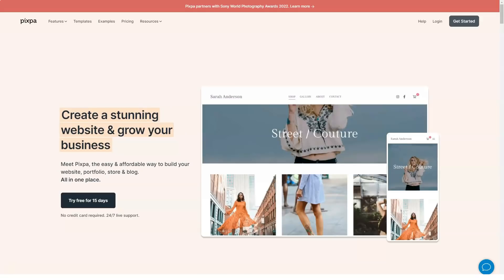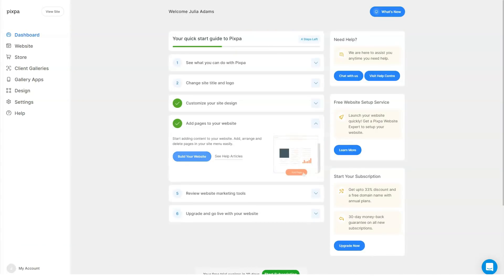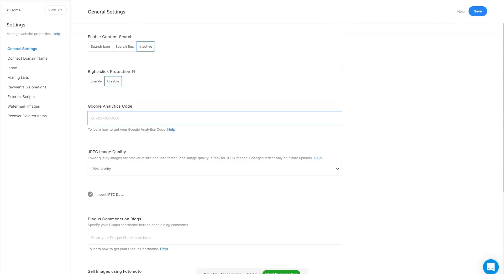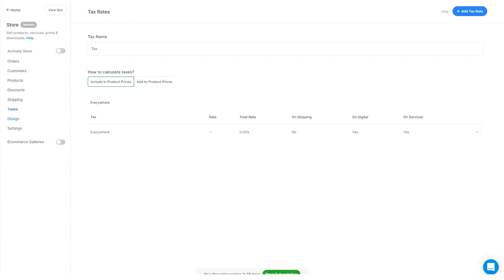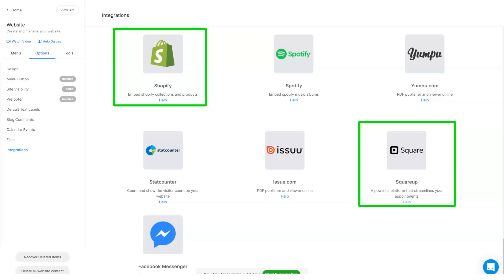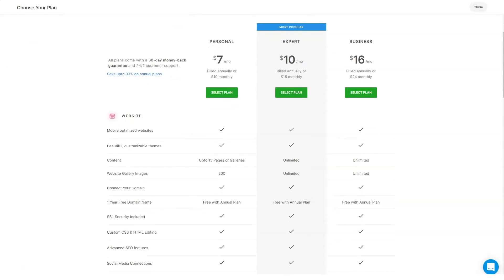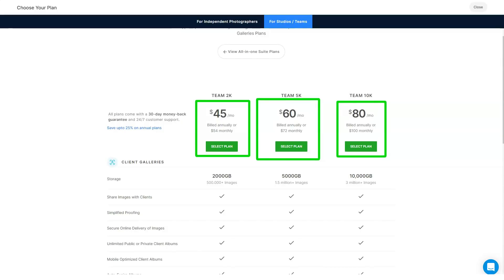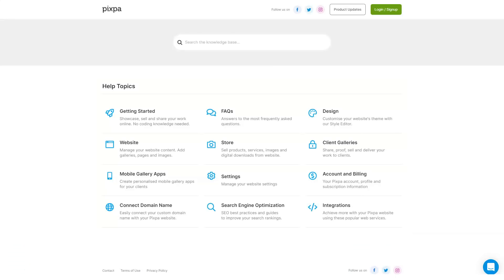How to Choose The Best Website Builder? 🔥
Hi, today I’m going to share my experience with one of the best builders out there.  It's creating quite a buzz among creators who want to manage their whole web presence from one seamless platform, saving time and money. Pixpa is a versatile platform for creators and small businesses to build beautiful, professional websites complete with built-in online store, blog, and client galleries. The versatile Pixpa platform has everything you need to showcase your work, share ideas, build your websites, and sell your products online without any coding knowledge. In this video, I'll walk you through some exciting features of Pixpa.  So, keep watching.

To start with, Pixpa has a huge selection of beautiful, pixel-perfect, mobile-friendly templates. and there are  60+ different themes to choose from. Each one has a slightly different style and offers a different photo grid and layout. You can customize your site design the way you want using a simple & powerful visual style editor. As for the editor, there are some good customization options. You can change the layout of the gallery, adjust the display of images at scale or without margins, and even adjust the hover effect. You can also embed YouTube or Vimeo videos on any theme instead of images, making Pixpa a serious competitor for videographers.
In addition to gallery pages, each theme gives you the option to add other pages such as a blog page, information page, contact page, online store, checkout page, and private or public album pages. With the editor, you can easily add sections and move them around the page to get the layout you want.
To refresh your website, you can switch to the theme of your choice anytime and your website content will automatically adapt to the new theme. All Pixpa themes adapt to mobile devices. You can change the layout of each page by selecting the number of columns of content to make sure it fits different screen sizes.
Pixpa also offers a wide variety of powerful integrations to help you track the success of your website and grow your brands, such as Google Analytics, MailChimp, Stripe, Paypal, Shopify, and much more.
The marketing section’s dashboard is handy. Here you can add metadata to improve your site's SEO. You can also add social media widgets so visitors can easily share your pages and l images from your gallery.
What gives Pixpa an advantage over other website builders for creative portfolios is its unique proofing system. You can set up a checkout page where your visitors can leave reviews and select photos to buy. This dedicated portal helps you communicate directly with your clients through your website and saves you time by eliminating the need for third-party applications such as Dropbox or WeTransfer.
Pixpa also offers a full-featured e-commerce store builder to sell products, downloads, services & images. A special feature that makes it stand out is the ability to sell images as downloads and prints with automated order fulfillment.  You can add a lot of details from the editor. It's easy to add licensing or usage information, offer a digital product to download from a website or external link and add SEO elements to every product page.
You can see all your orders, abandoned carts, and customer information in the store dashboard. You can also set sale prices and tax rates, and choose the payment method you want to activate.
You can connect your Paypal, or Stripe accounts to take payments directly to your account or offline payments to collect revenue directly in your account. Pixpa does not charge commissions or listing fees on your sales
Pixpa offers 15 different gallery layouts, from grids to full and scrolling images. Once you've decided on a layout, you can upload photos, videos, or HTML slides to your gallery.
The images in your gallery can be optimized for SEO Pixpa generates different versions of your gallery depending on the visitor's device and screen resolution and galleries adapt to all mobile devices. If you already have all your photos uploaded to Instagram, you can simply connect your account and Pixpa will create a gallery from your Instagram feed.
Pixpa offers three different categories, for a total of 11 plans with different features.